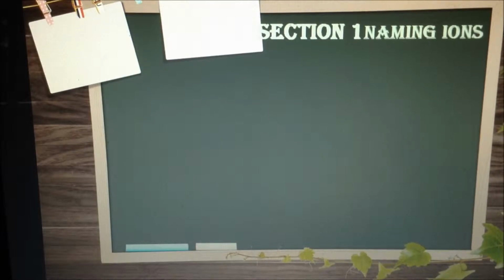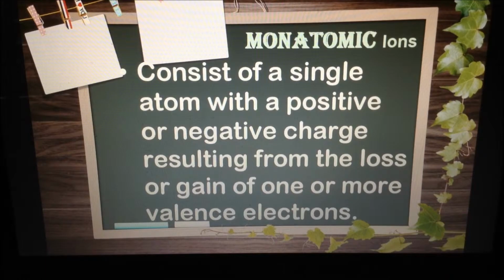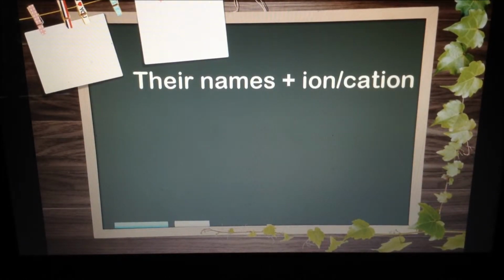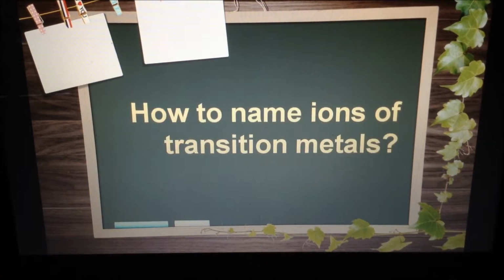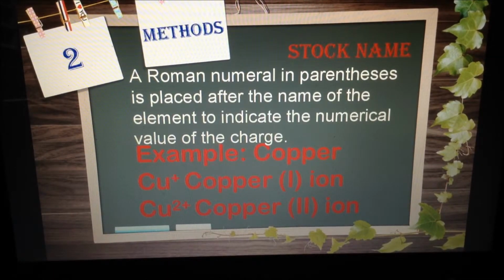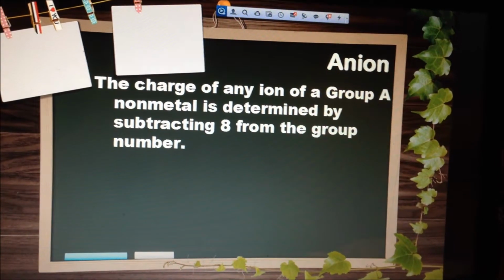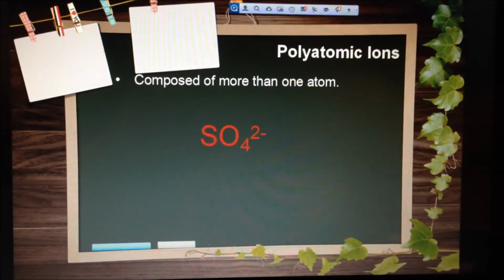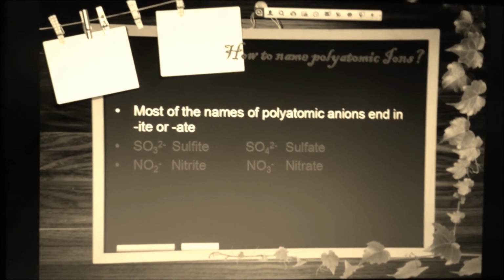Naming Ions By C.